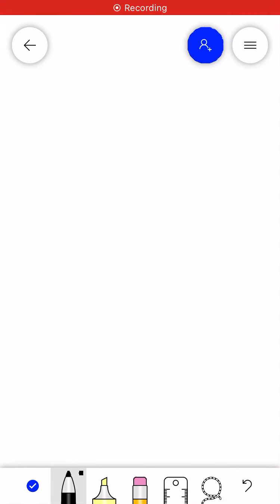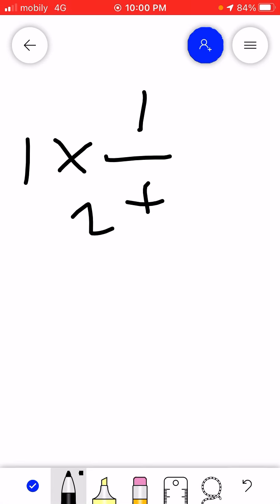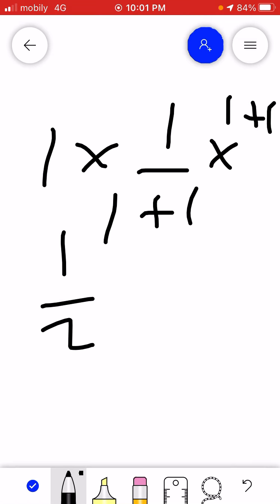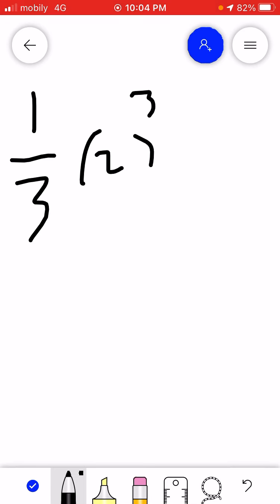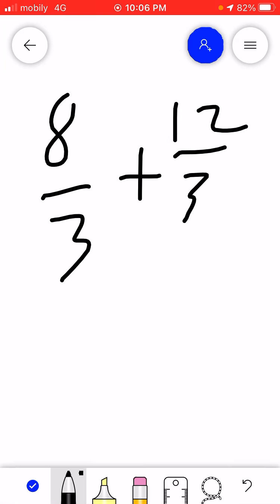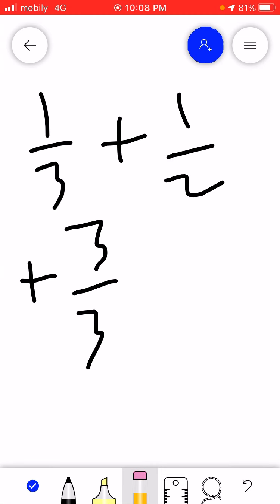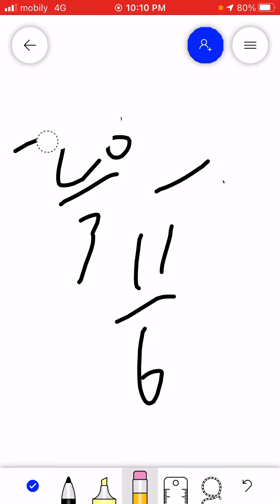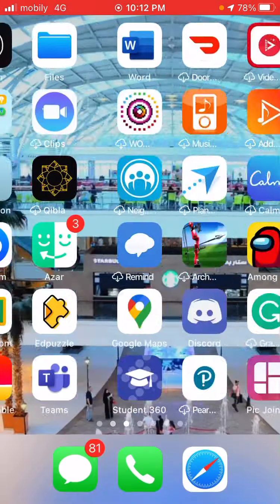How to find the area under the curve (Calculus)!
It’s simple and way easier than Trigonometry or PreCalculus (trust me)!